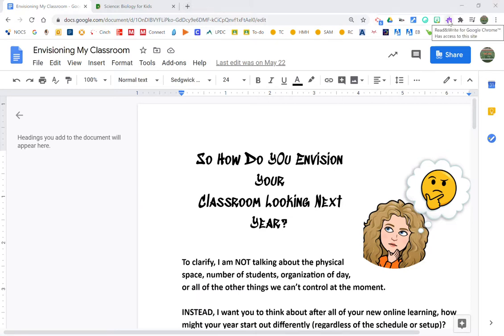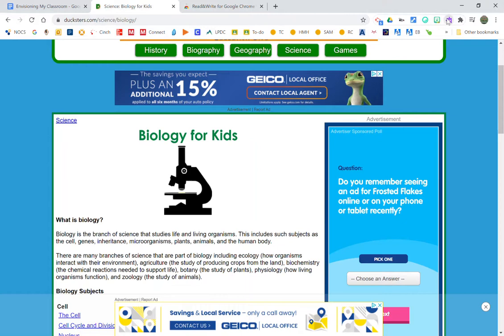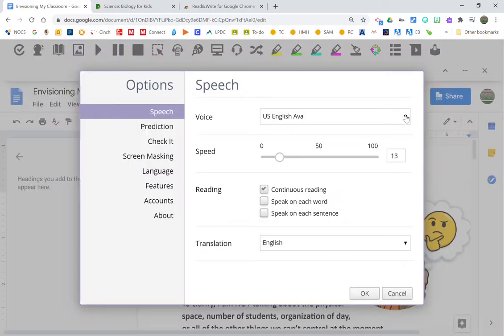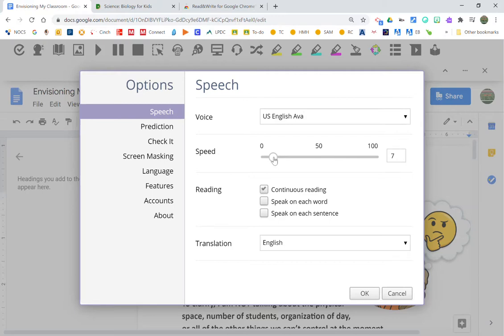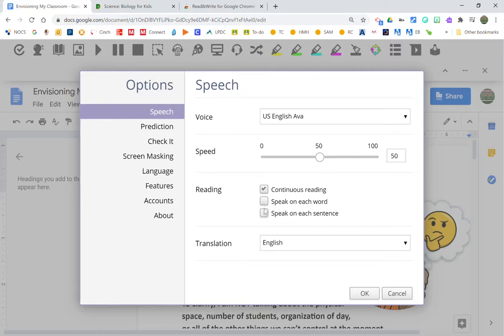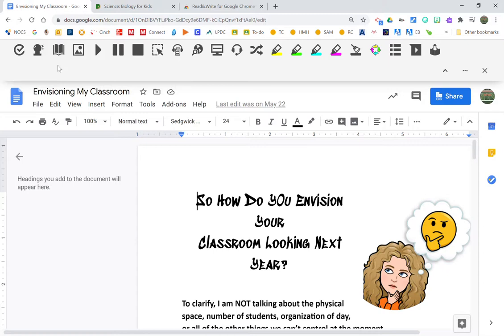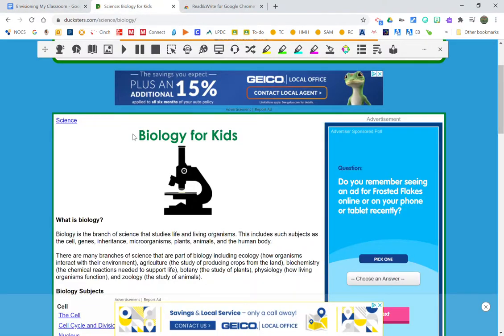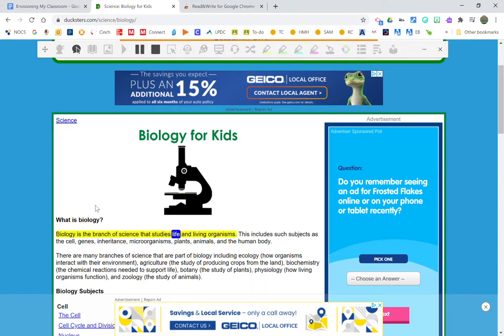Read & Write Extension Tutorial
Learn about the Read & Write extension, some basic setup, and how to use the play, pause, and stop with students.